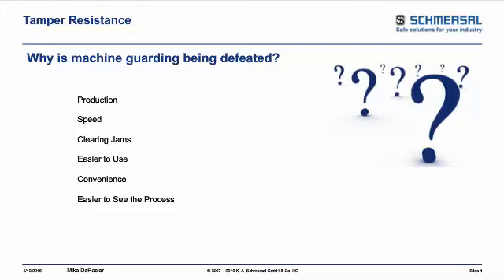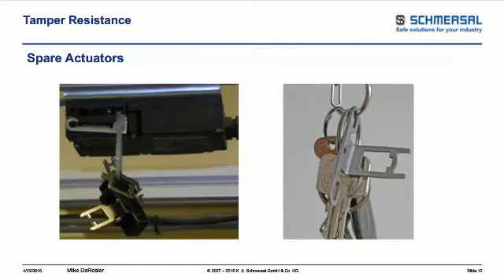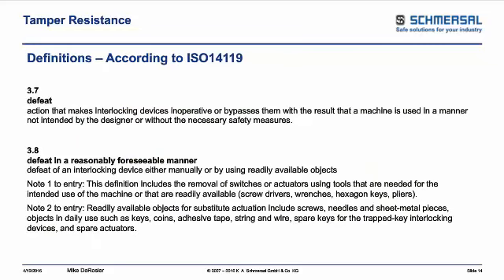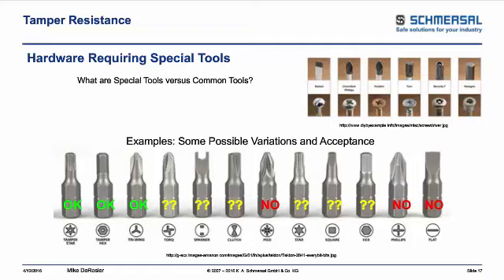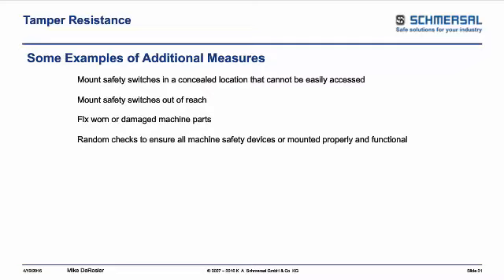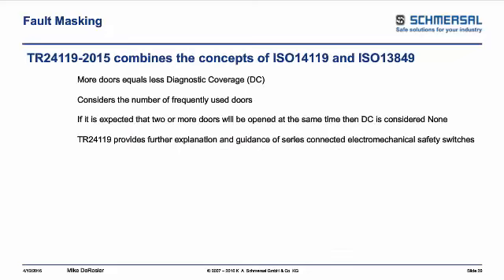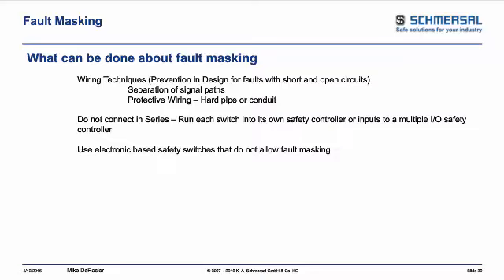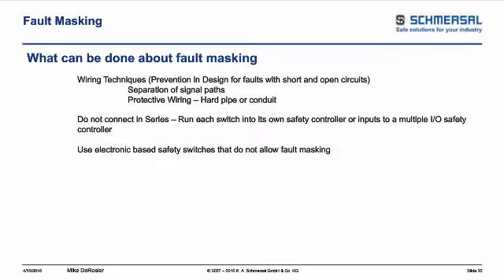Webinar: Tamper Resistance & Fault Masking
A recording of the Webinar titled: Machine Guarding - Tamper Resistance & Fault Masking

Serious injuries from machinery have occurred from temporary or permanent bypassing of guarding. Additionally, common faults in series connected safety circuits have the potential of going undetected due to fault masking.

This 1 hour webinar will guide you through some of the considerations in designing or retrofitting of fixed or movable machine guards. Understand how to improve tamper resistance in design and implementation, as well as what fault masking can do in your safety performance.